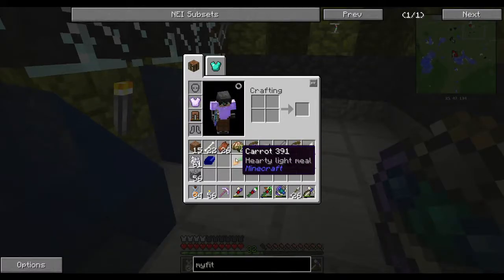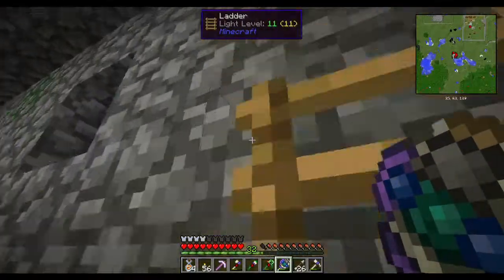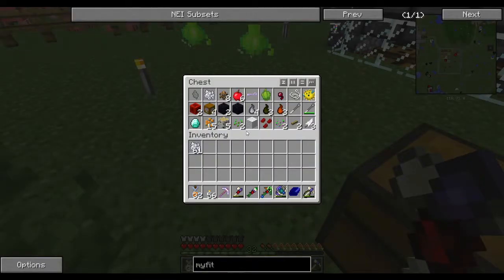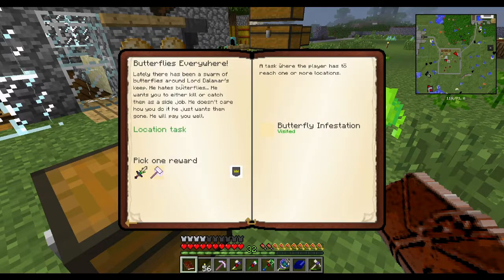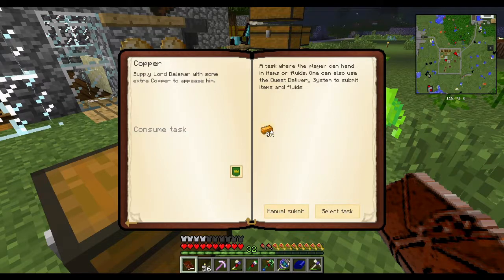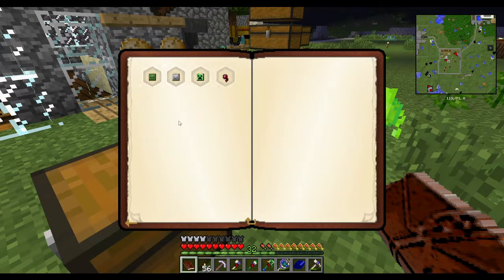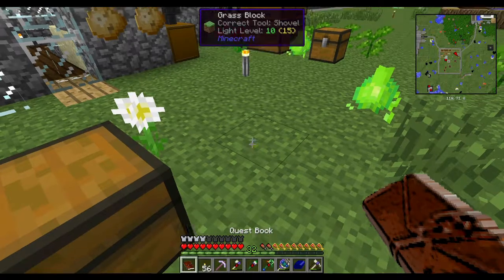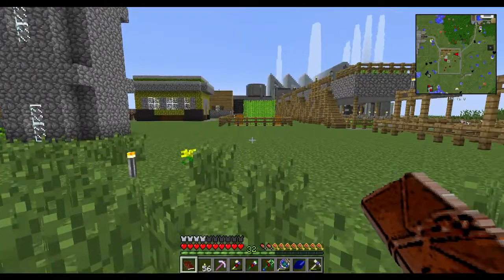Automata ftb ep2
You have been asked to run an abandoned factory by the ruler of the land, Lord Dalamar. Produce and automate all kinds of items for him but be careful though, he is keeping an eye on you. Your actions will effect your reputation and what quests are available. Do as he says and you'll get more rewards. If you go against his "no magic" wishes quests may become even tougher.

You can find this mod pack and many others in the feed the beast launcher under third party mod packs and as of right now clicking code pack and typing in
automata

If you want to follow this mod pack check out the link below to the official web page found on the feed the beast wed site. Its updated so read and help with bugs and keep this pack going.